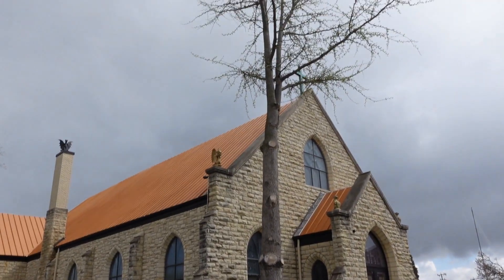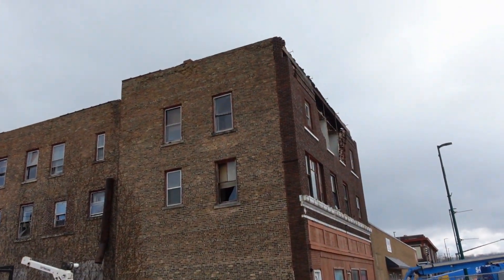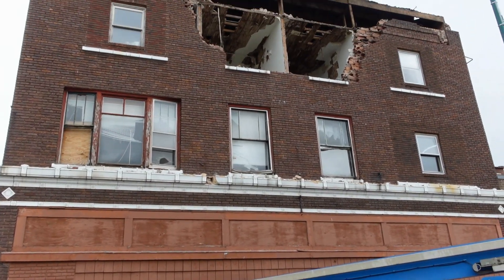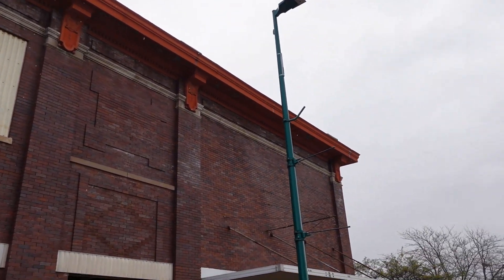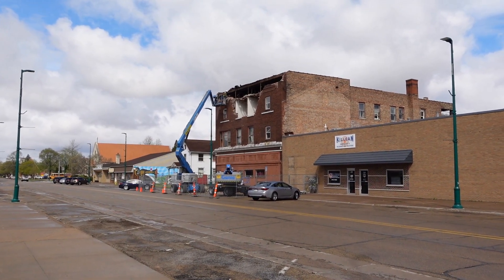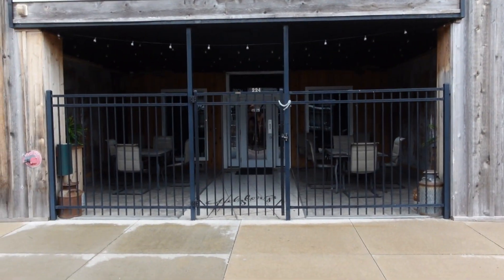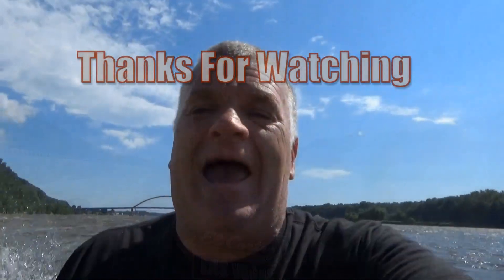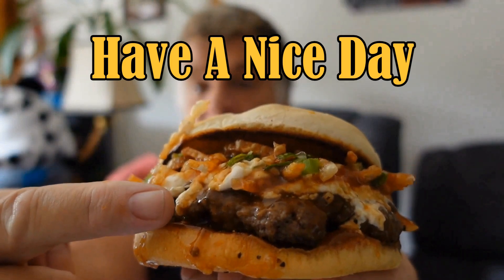Downtown Changes Good And Bad #2531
For year that we live in our community. Over the years. We seen most changes. Now most changes will take place in our downtown area. Anywhere from good and bad.